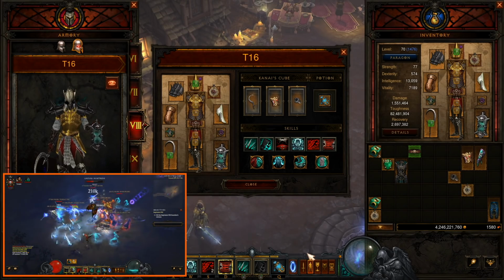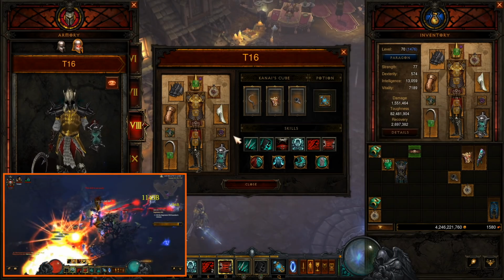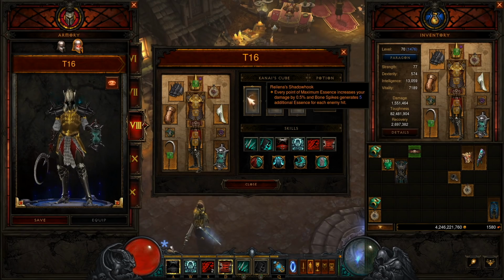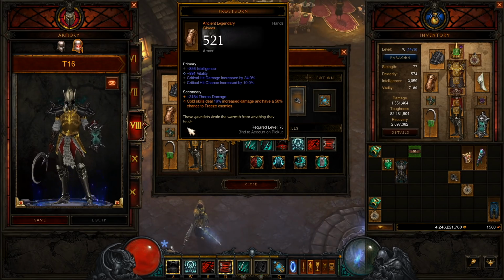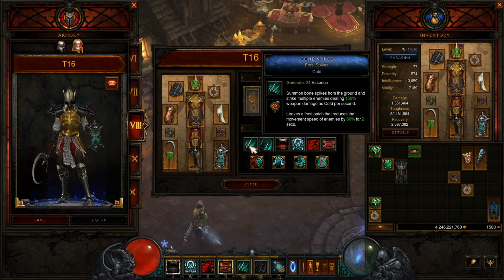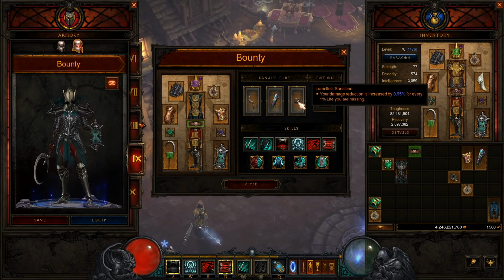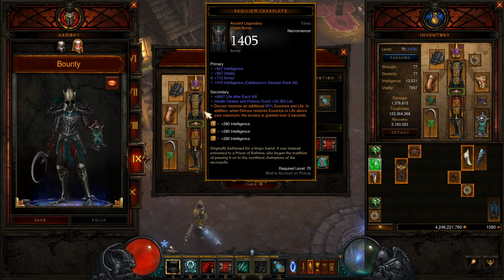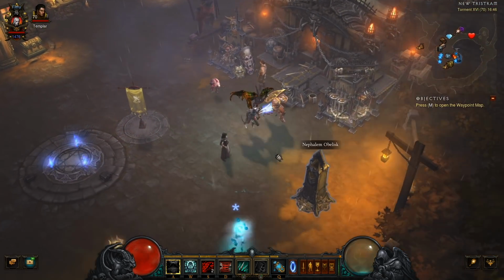Diablo 3 Season 21 Super Fast Key Farm and Bounty Necromancer Build (Blood Mages Patch 2.6.9 PTR)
Super fast way to do bounties and key farm as the necro. Not sure on the fastest, that will depend on paragon and augments, but Inarius and the new set could both be quick too. Once I have a set up for the season launch, I might make another video

Filthy